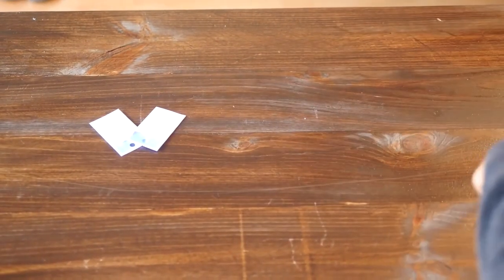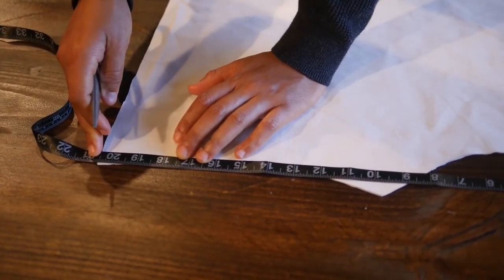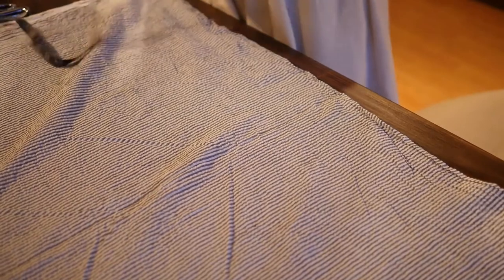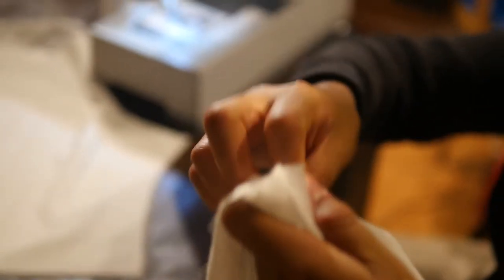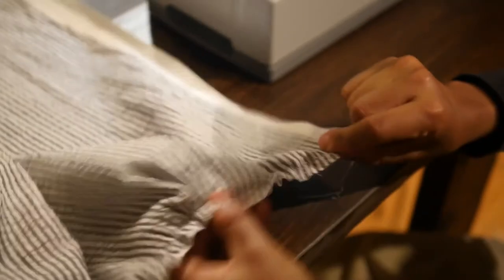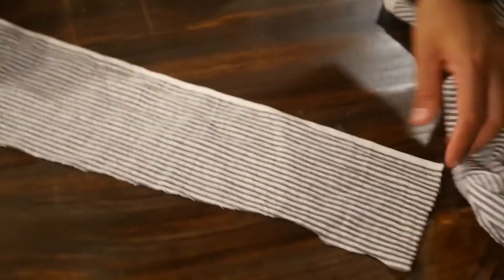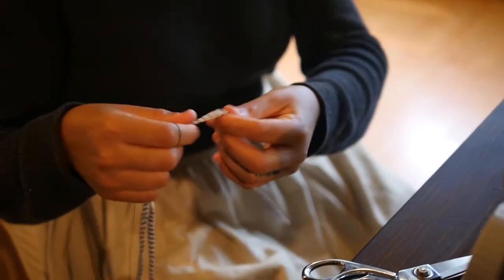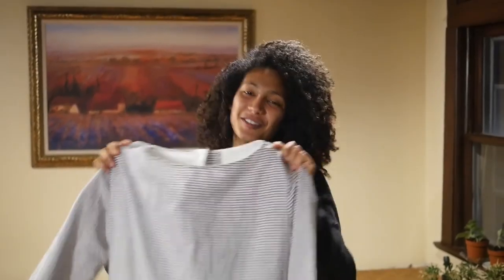How To Gathered Maxi Dress - Chaste